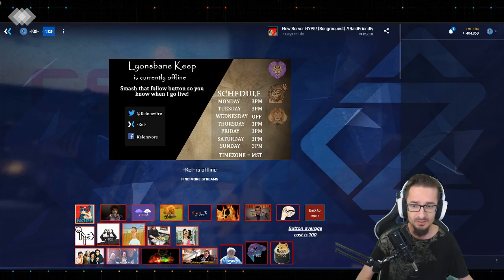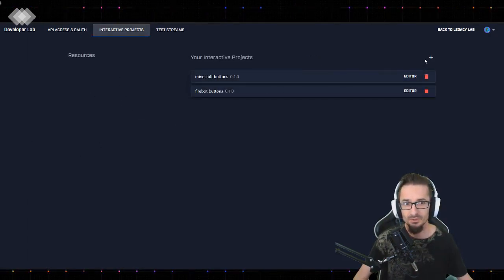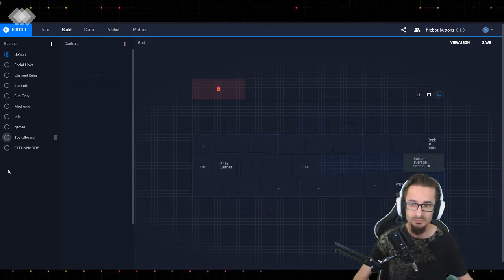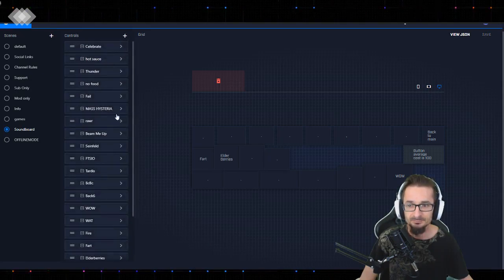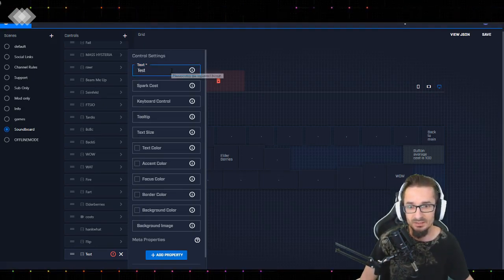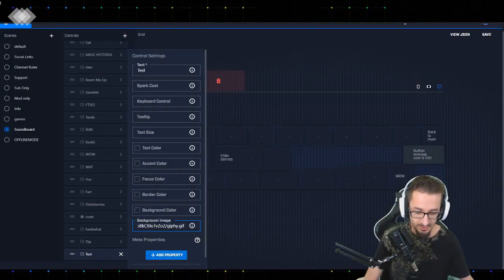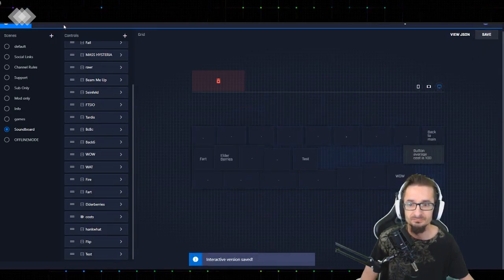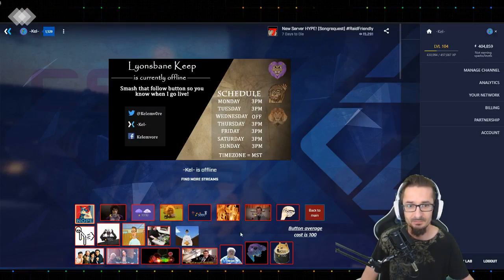Mixer Interactive buttons tutorial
This is a short tutorial on how to get your interactive buttons on Mixer.com animated using the Dev Lab, Firebot and Gif's